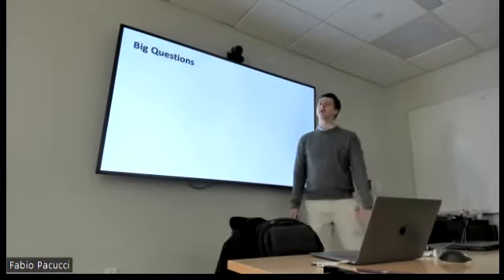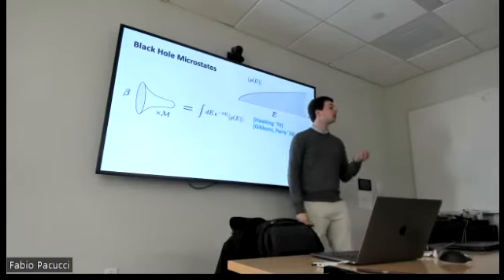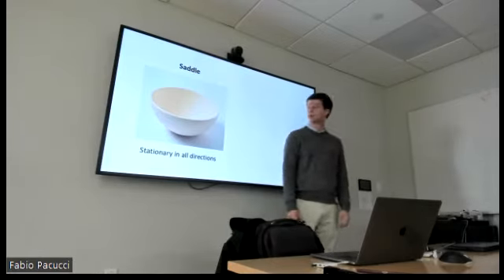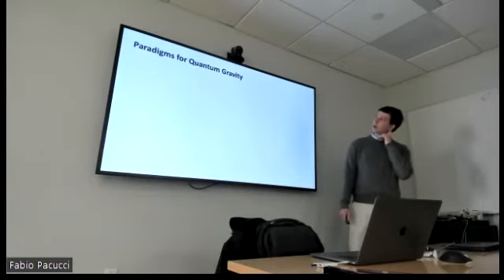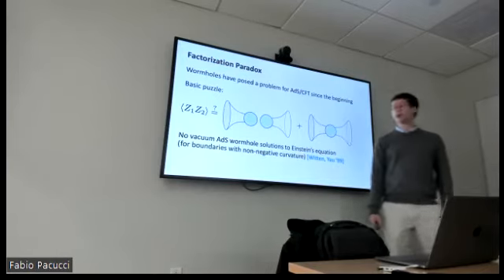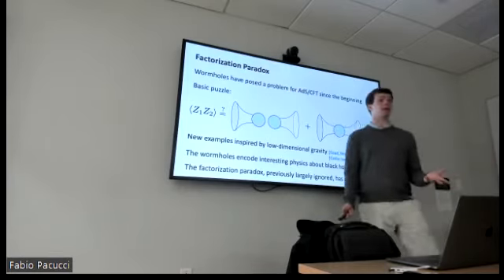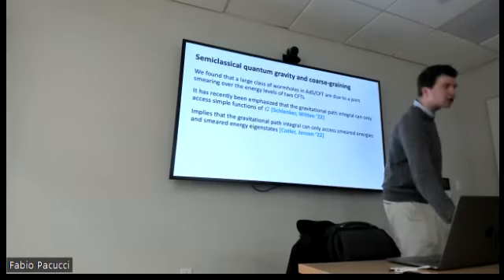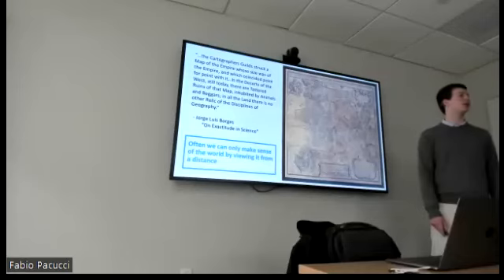BHI Colloquium (April 25, 2022) - Jordan Cotler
Weekly BHI colloquium featuring Jordan Cotler (Physics) from Harvard University